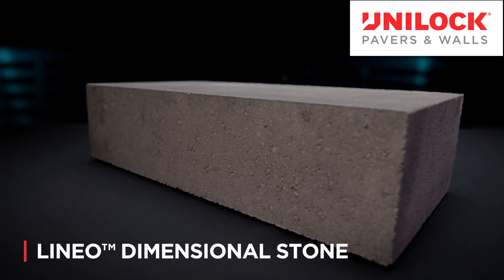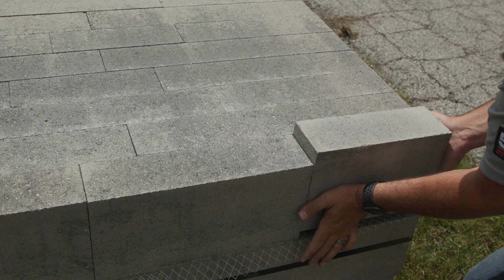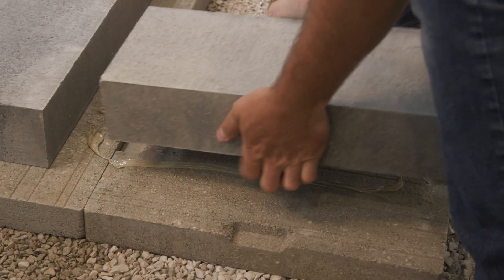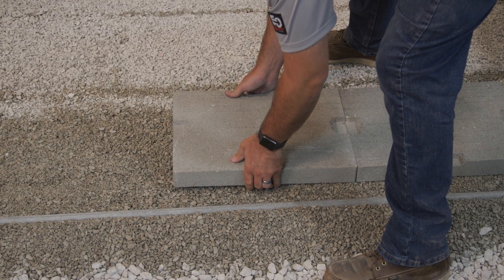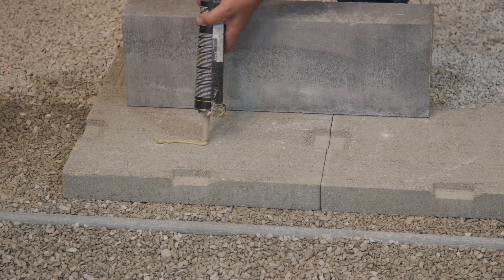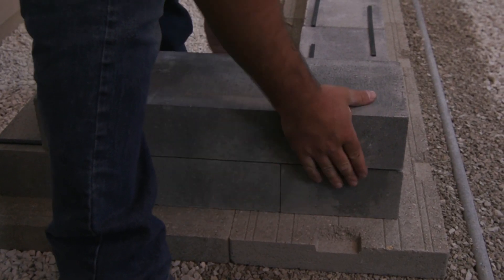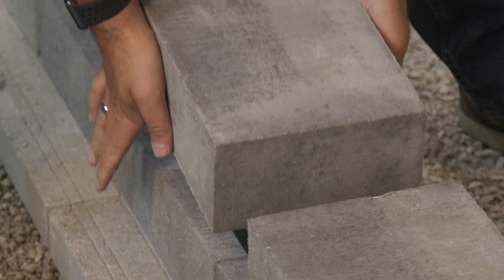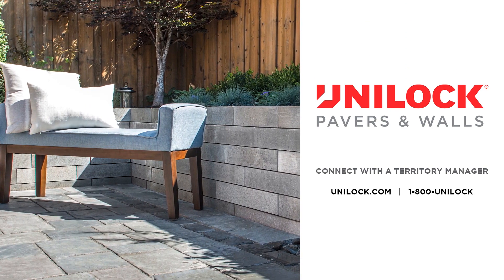A Closer Look at Lineo Dimensional Walls, from Installation Tips to Unit Handling, and More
Learn how to install Unilock Lineo™ Dimensional Wall. These installation tips will help you avoid mistakes, making your next hardscape project a success.

Lineo Dimensional Stone is a top choice for contemporary vertical features like walls, pillars, and fireplaces, offering a simple yet stylish design.

Sold in a 4-stone random bundle, with sizes contributing to a long, linear appearance, it comes with spacer strips for even separation.

During handling, avoid unit-to-unit contact to prevent scratching, and position the cleaner surface facing upwards during installation.

Versatile installation options allow for various configurations, from accentuating joint lines with spacers to creating three-dimensional effects.

Use Universal base units for stability and ensure a clean, level surface for optimal adhesive adherence during installation.

With these tips in mind, you're well-equipped to tackle your Lineo Dimensional wall installation project with confidence.

Product Used:
Paver – Lineo Dimensional Stone

If you’re a homeowner looking to start a hardscape project, here are some excellent resources to help get you started:

Timestamps:
0:00 Introduction
0:31 Handling Lineo Wall Units
1:17 Installing Lineo Wall Units
2:11 Leveling Lineo Wall Units
2:47 Installing the First Course
3:28 Installing Additional Courses
4:56 Conclusion

Unilock, a family-owned and operated business, originally introduced the paving stone to North America in 1972. Backed by family values and a commitment to quality, Unilock has grown to become the premier manufacturer of paving stones and retaining walls. Traveling the globe in search of inspiration, Unilock strives to stay on the leading edge of design and manufacturing innovation, to reflect the evolving needs, wants, and sense of style of its customers.